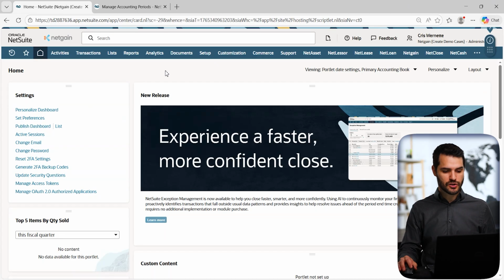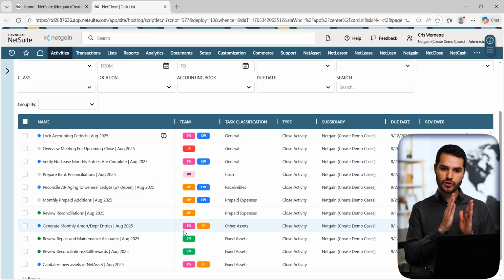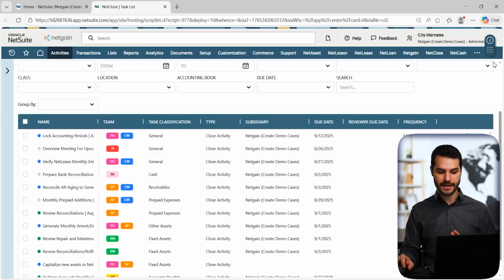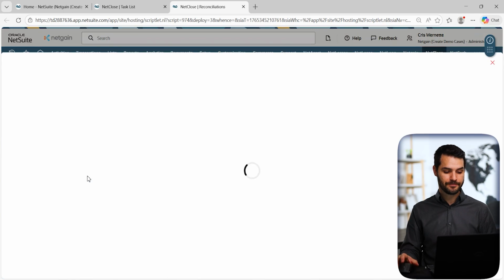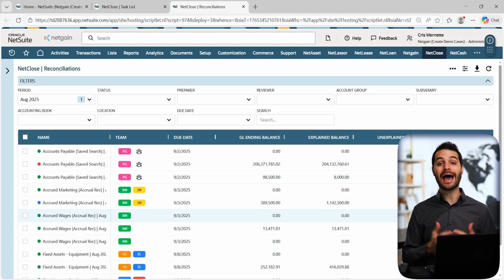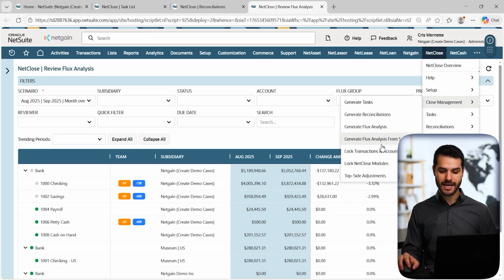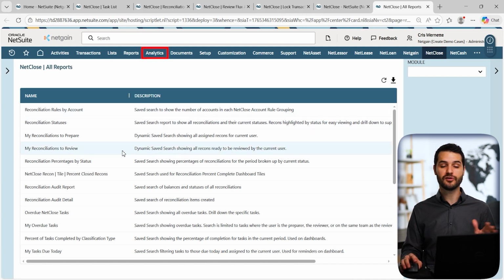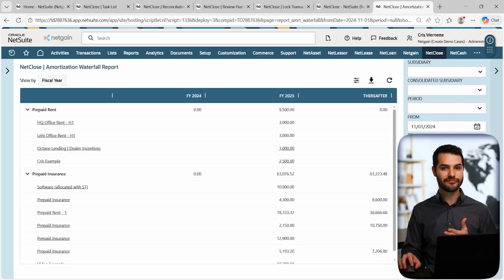NetSuite Close Automation - NetClose Review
In this video, I give a review of the product NetClose from Netgain, which allows NetSuite users to automate their period close procedure. In the video we will take a look at how NetClose uses features within it's tasks, reconciliations, etc, to make the entire period close procedure more efficient. I've also just released a free full-length course showing how to utilize NetClose, which you can see on my website at:

Video Chapters:
00:00 – Intro
03:00 – NetSuite Close Procedure
04:00 – NetClose Tasks
10:45 - Reconciliations
15:00 - Flux Analysis
17:38 - General Ledger Locking
19:07 - Dashboard & Reports
24:00 - NetClose Implementation
25:23 - Outro